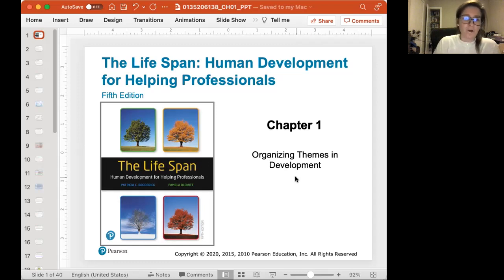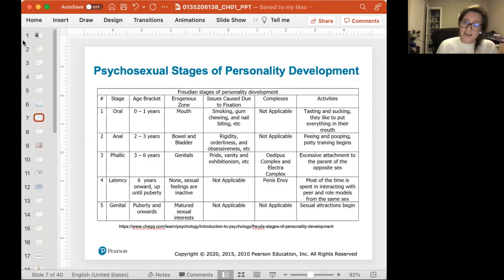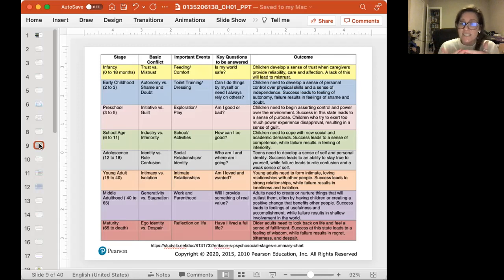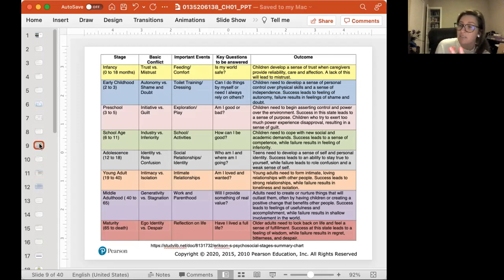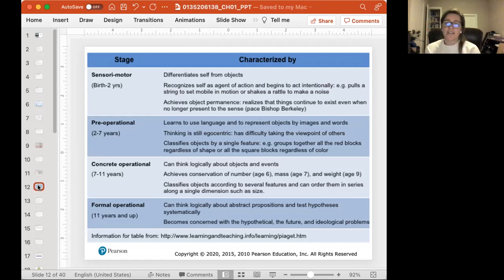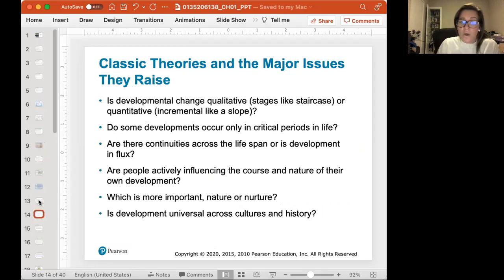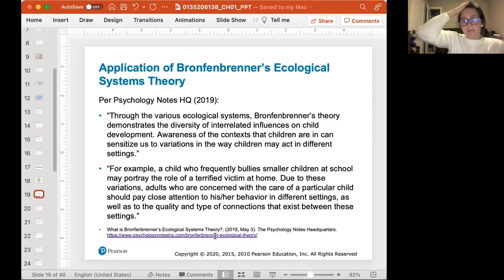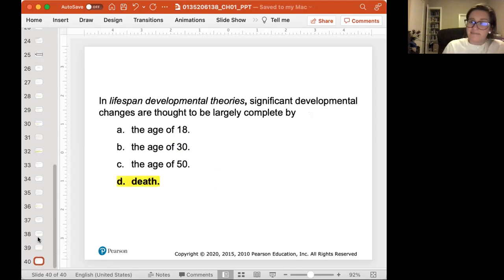The Life Span: Chapter 1 Lecture by Audrey Zatopek MA, LPC, LCDC